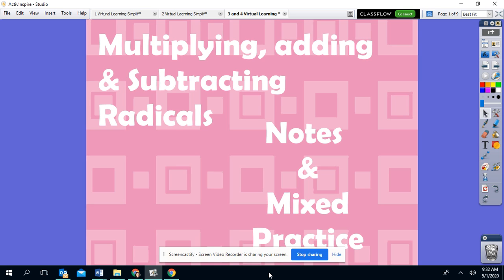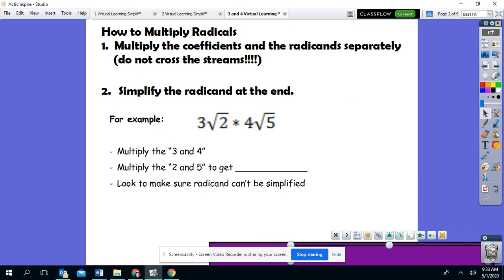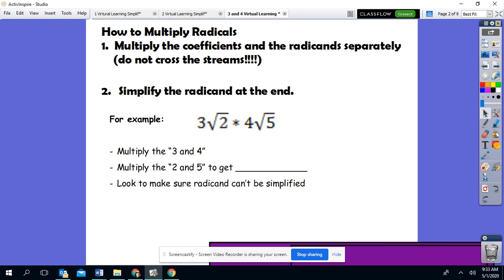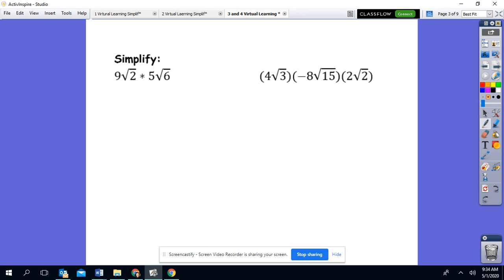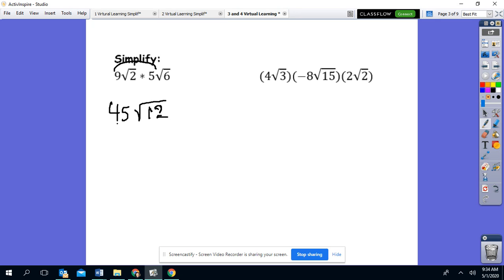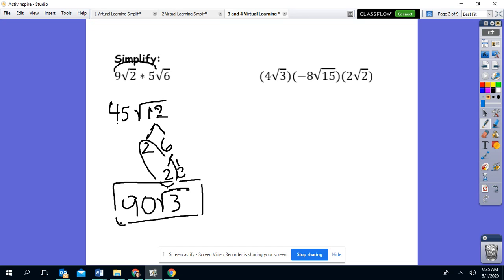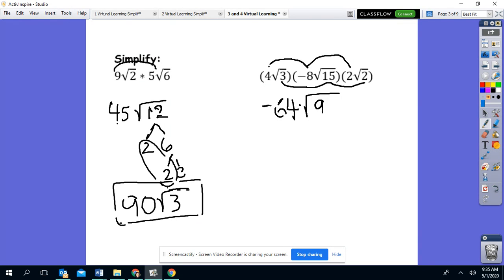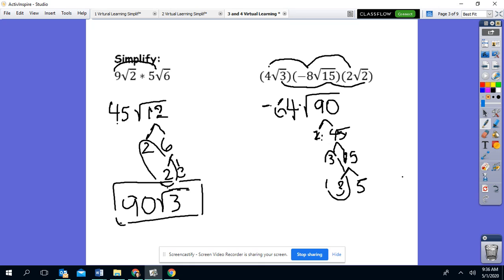Multiplying Radicals Examples 1 - 3